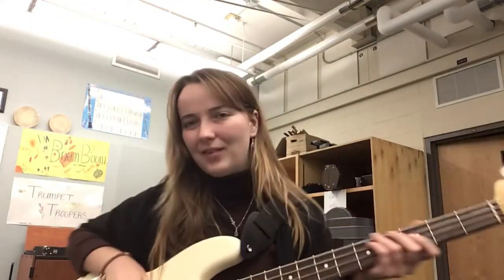Jingle Bells (pg. 12) - Electric Bass